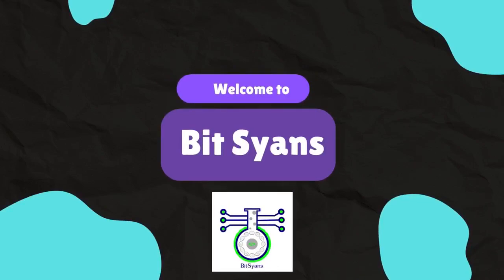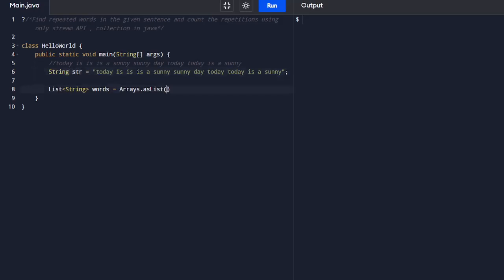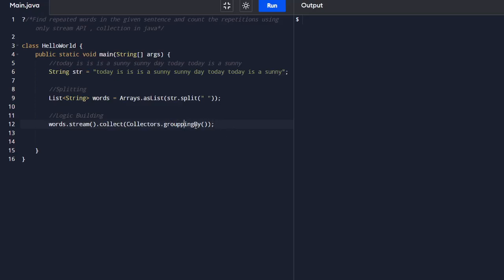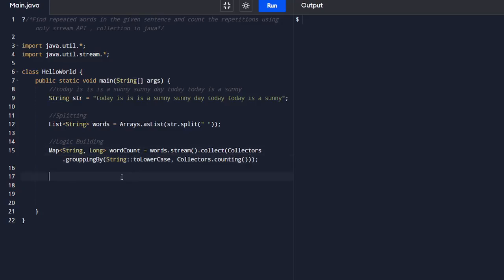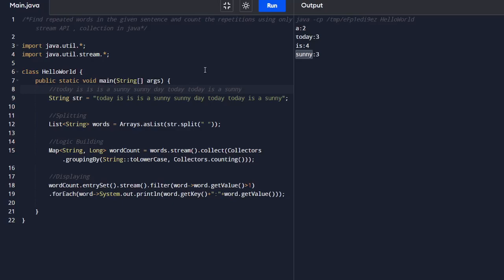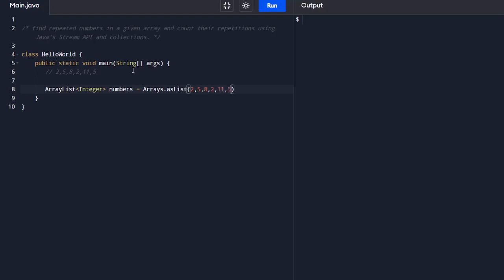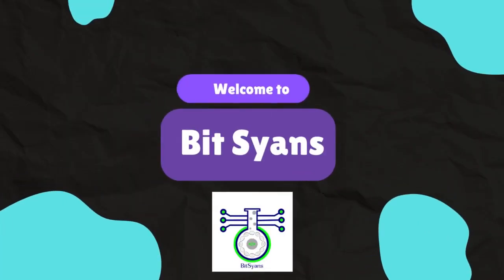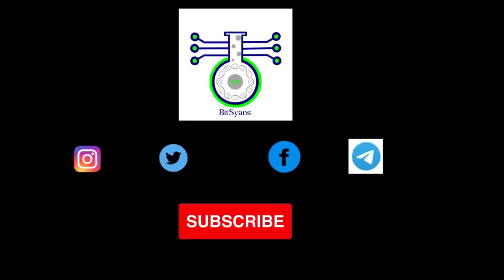Find & Count Repeated Words/Numbers in java Using Stream API - tcs &